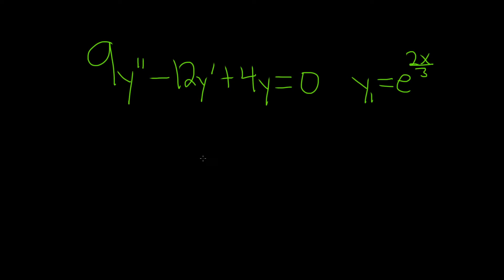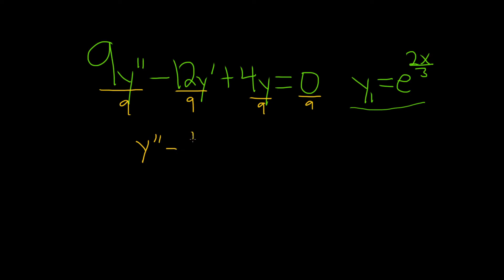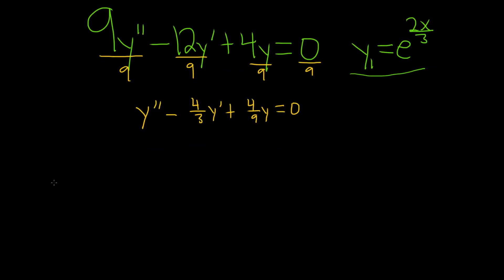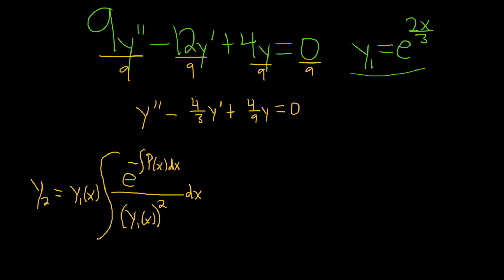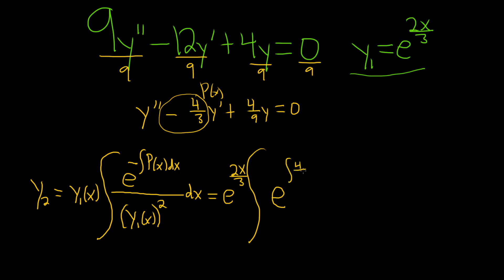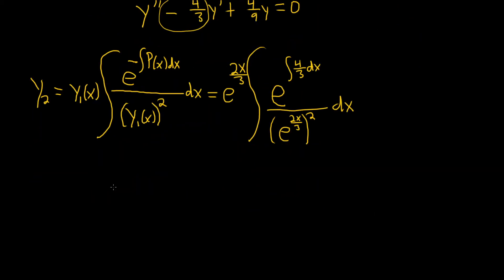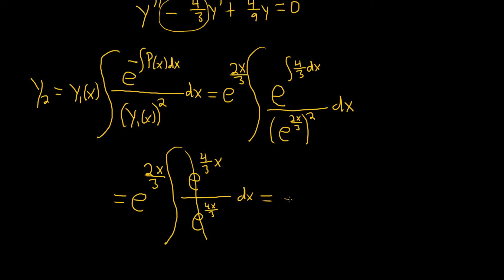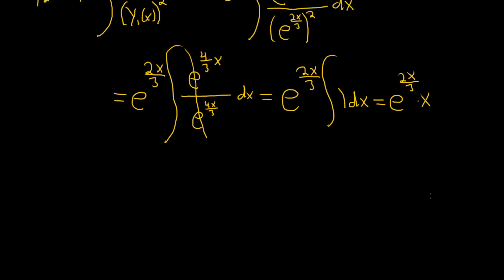Reduction of Order Formula for a Solution to a Differential Equation Example: 9y'' - 12y' + 4y = 0